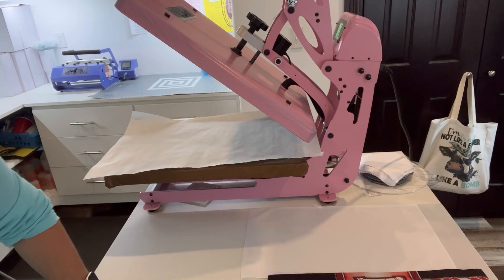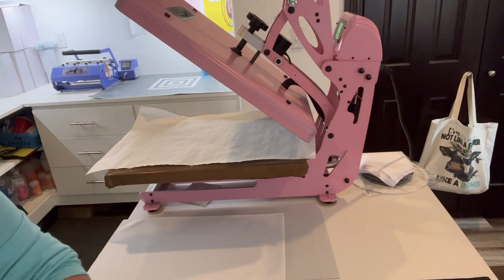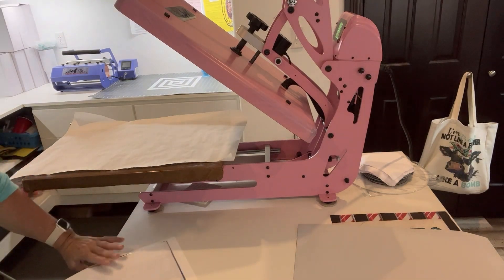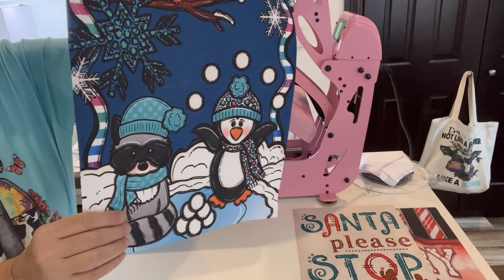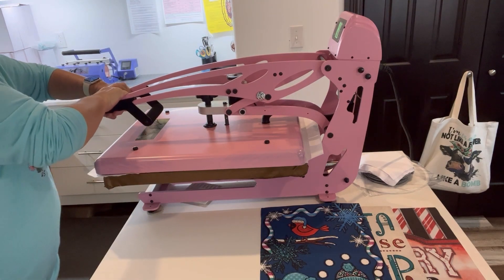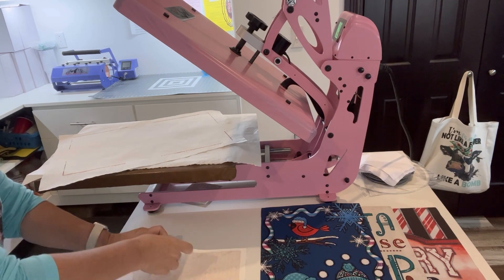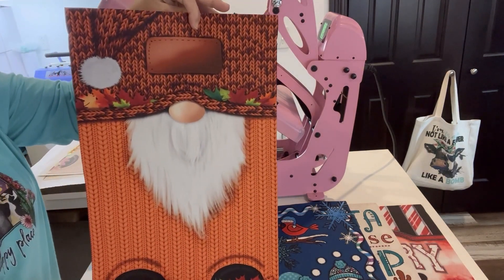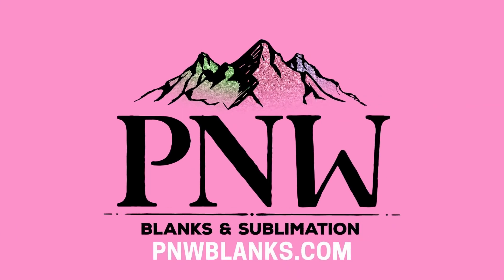Sublimating a 2 Sided Garden Flag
Join our Facebook group for more tips, tricks, and tutorials

Purchase the great flags blanks at pnwblanks.com

Sublimation ink: Cyclone 2.0 (the best ink ever and best customer service)!